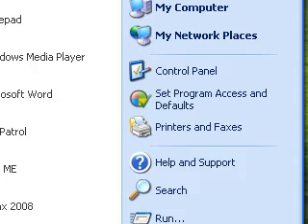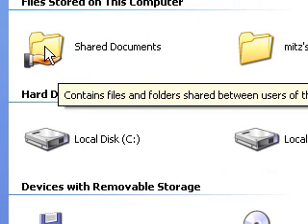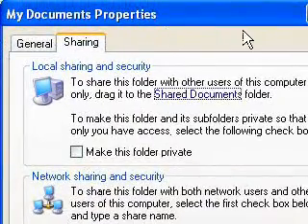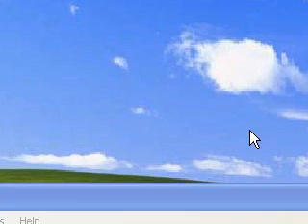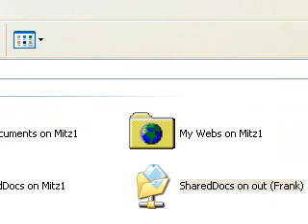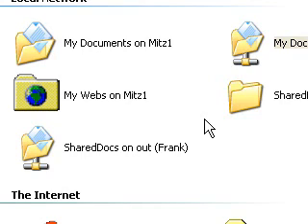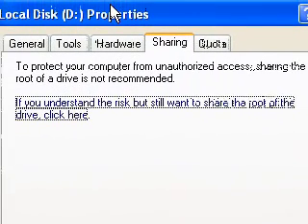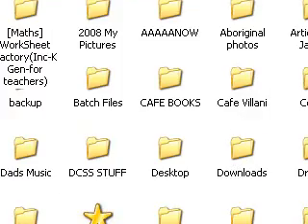Share files and folders with other computers on your network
This video shows you how to share files and folder on your home network. Enable file sharing on your network.